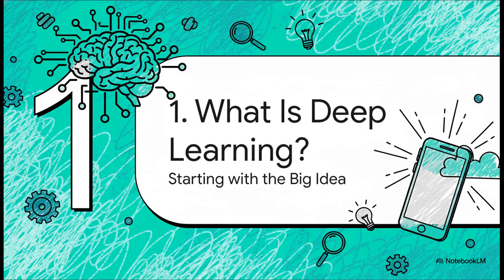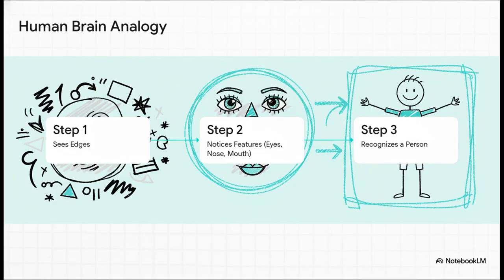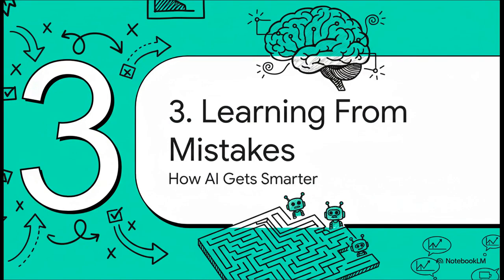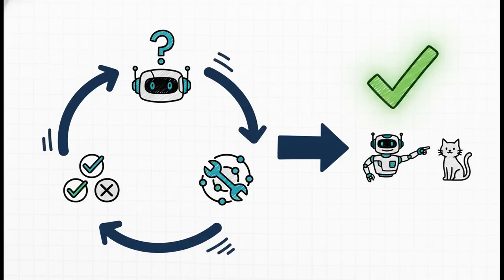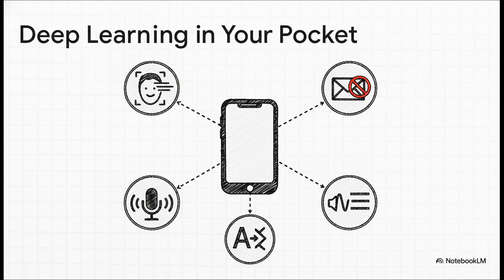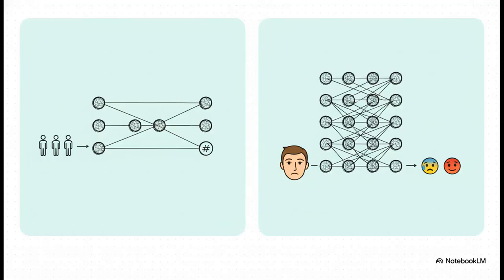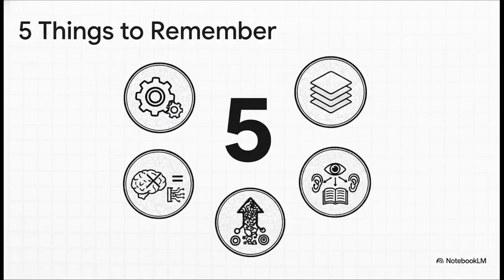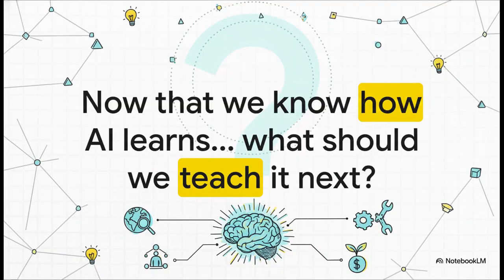Chapter 4 How AI Learned to See